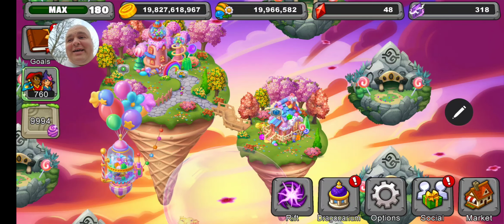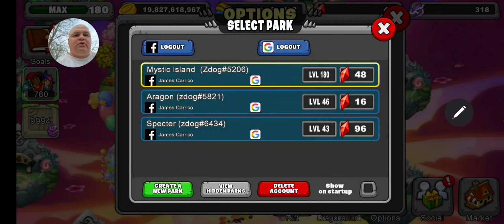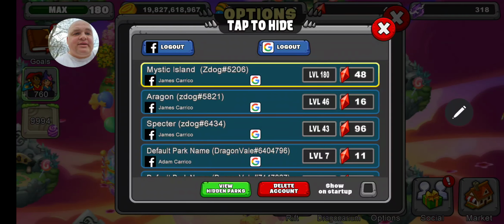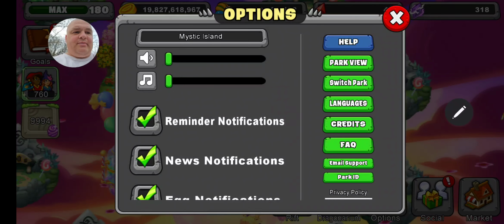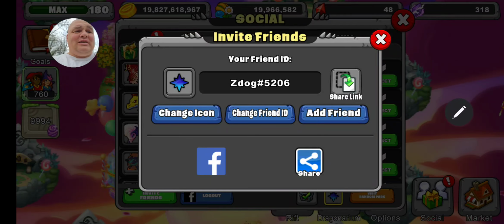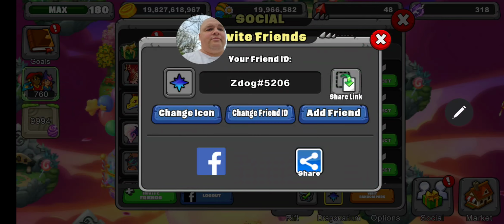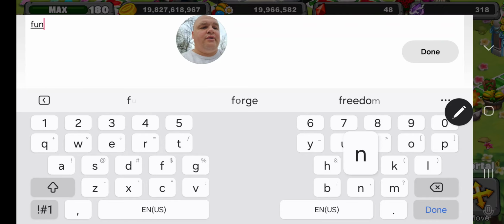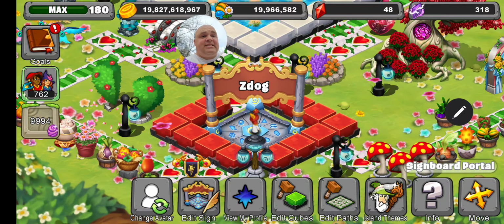How to reclaim your dragonVale account on new devices